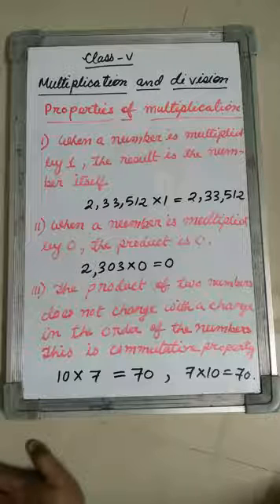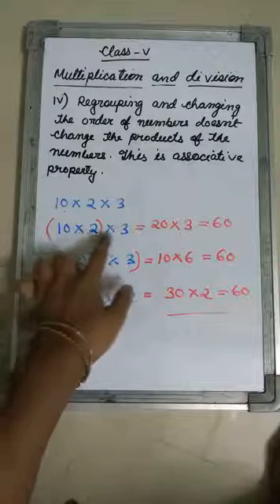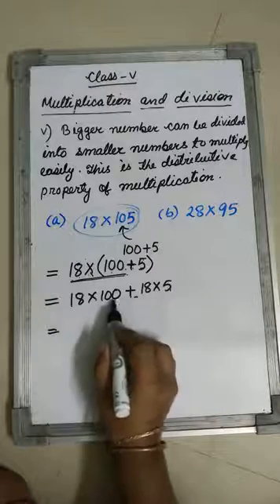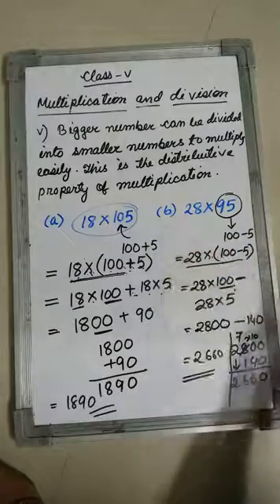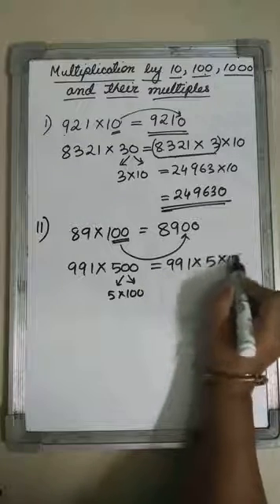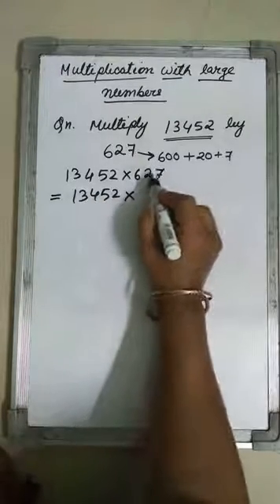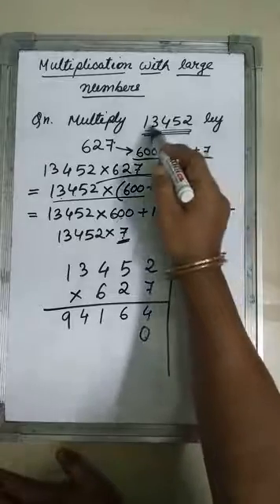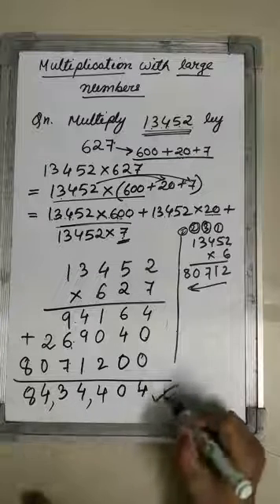Class A&C Chapter 4 Multiplication & Division Revision 1